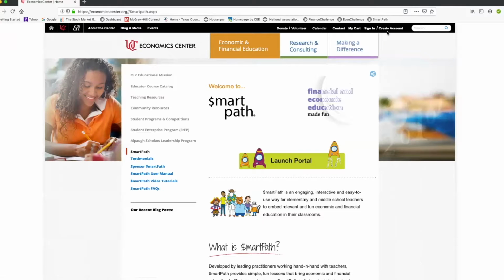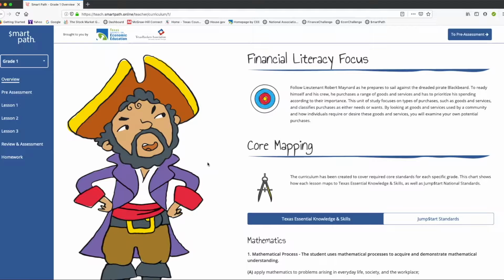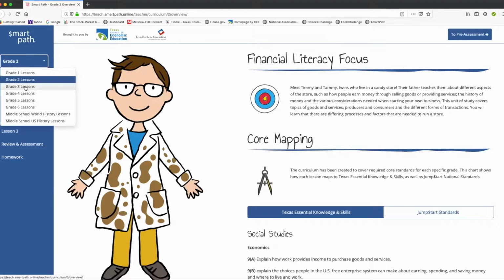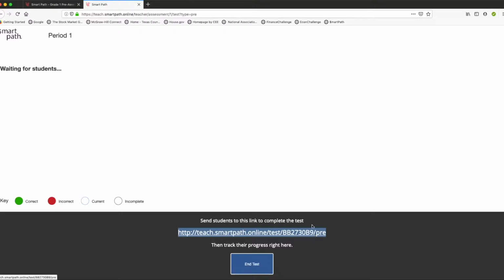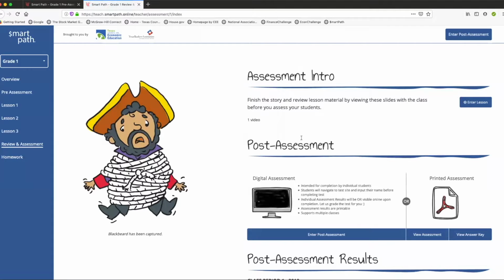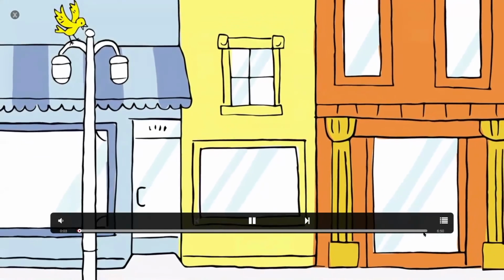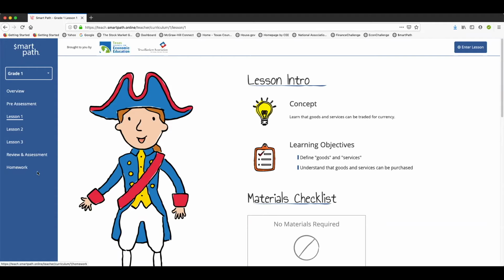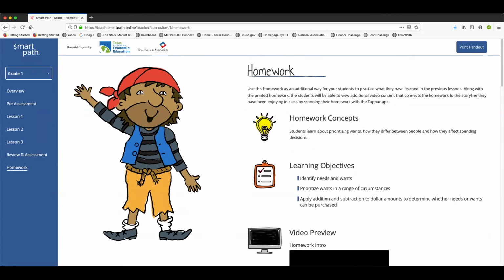$martPath Full Webinar Video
This is a video that has all the smaller parts combined into one.